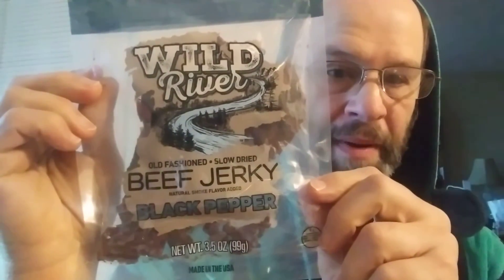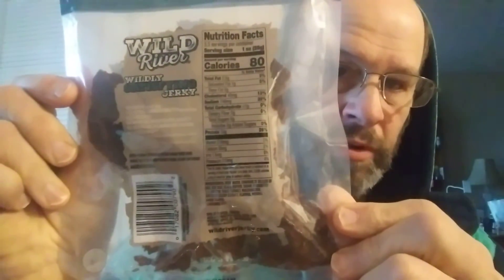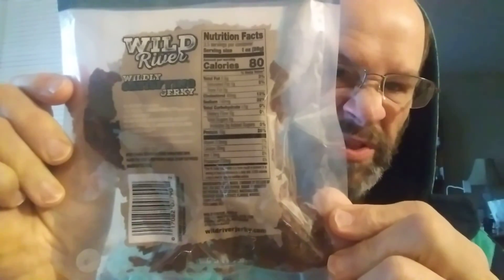Wild River Black Pepper Beef Jerky Review